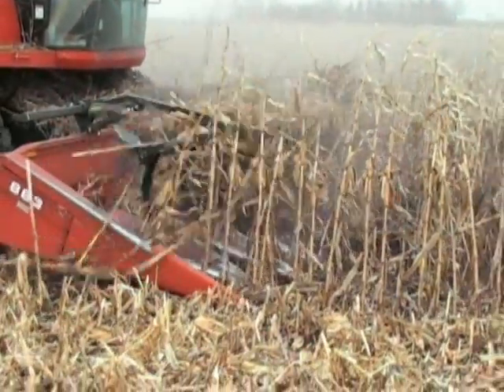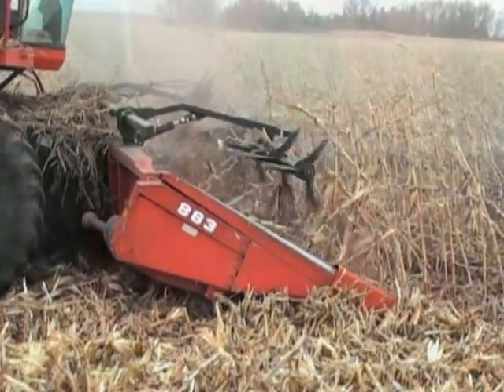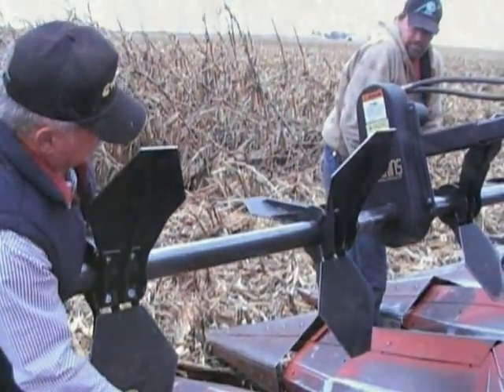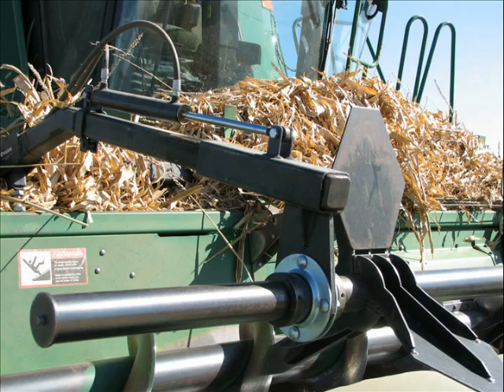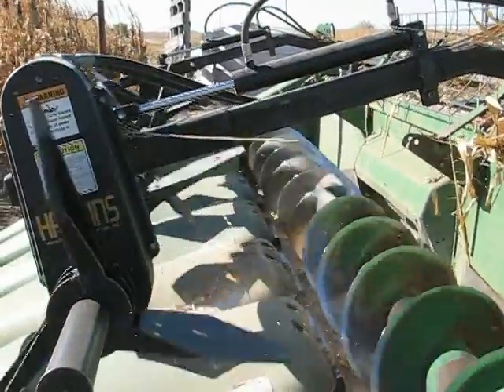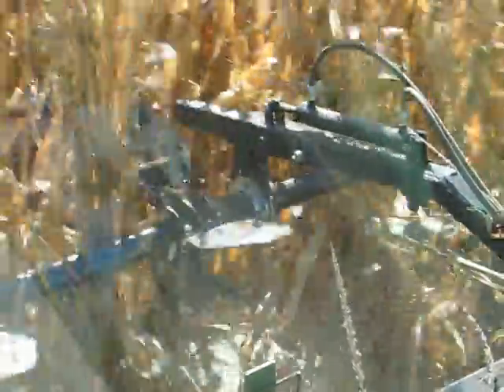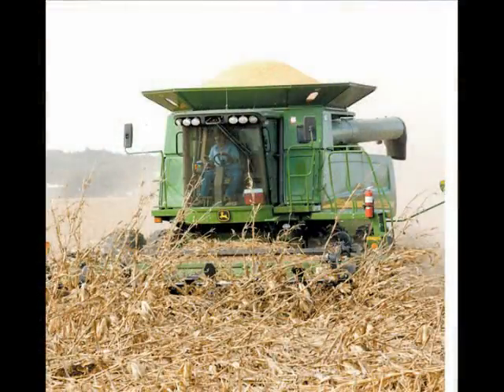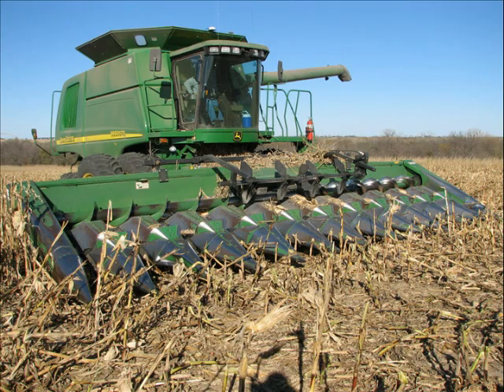Hawkins Corn Reel a "Down Crop Saver and Fluff Mover"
Hawkins Mfg., Inc. presents the Hawkins Corn Reel, a "Down Crop Saver" and "Fluff Mover". The Hawkins Corn Reel will make all of your corn harvest feeding problems the least of you worries during your harvest. The wide row cleaning design moves the trash more efficiently than single rods or tubes, feeding you through the troubling harvest problems of storm damage, insect caused lodging, dry harvest conditions causing trash to bridge, and most all other feeding problems. Dealing with down corn or just that afternoon fluff, consider the Hawkins Corn Reel for it strength, reliability, and versatility.  It's "Safety First" at Hawkins. There's no more climbing on the corn head to remove or unplug trash! It's our goal to keep you in the cab and moving safely though the field.